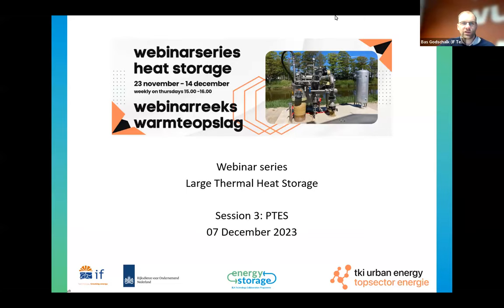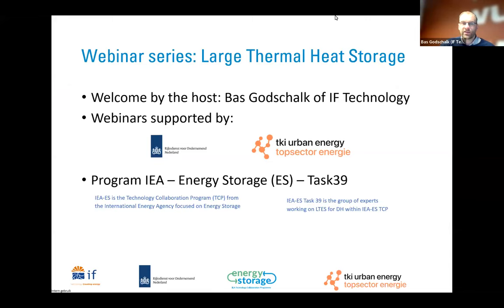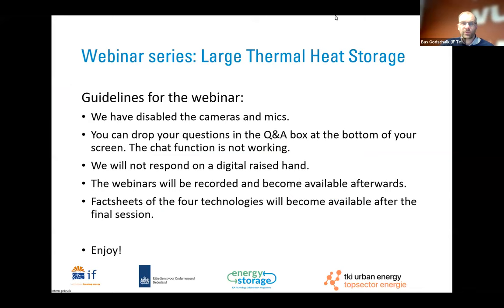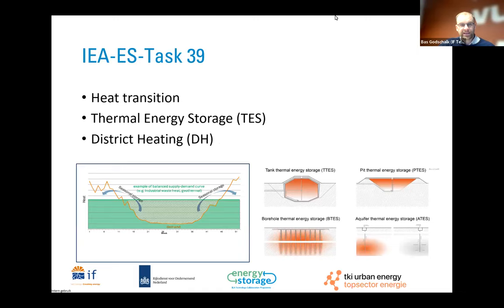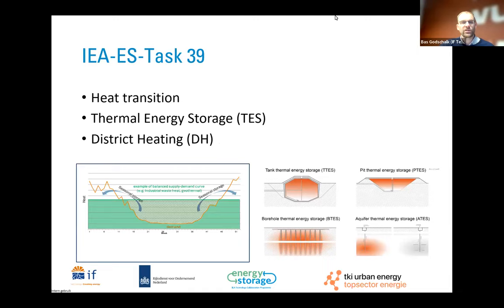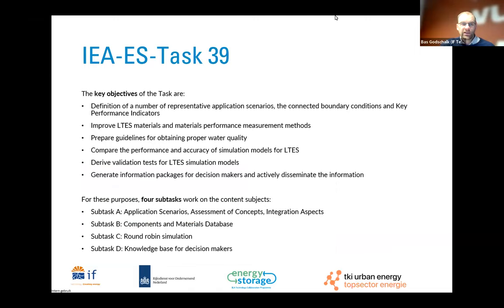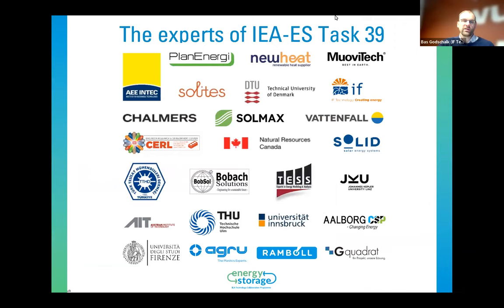Webinar Heat storage part 3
7 December 2023: High temperature pit thermal energy storage (HT-PTES)
Speakers :
Jonas Ilim Sorensen - Aalborg CSP
Morten Vang Bobach - Bobsol